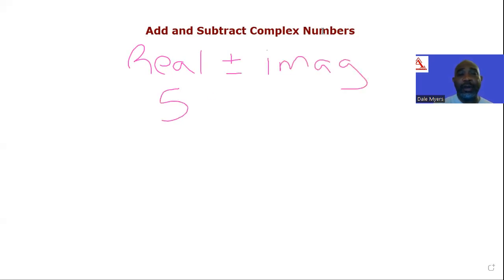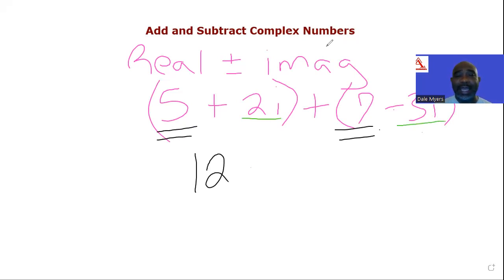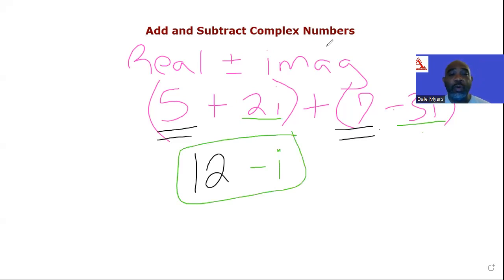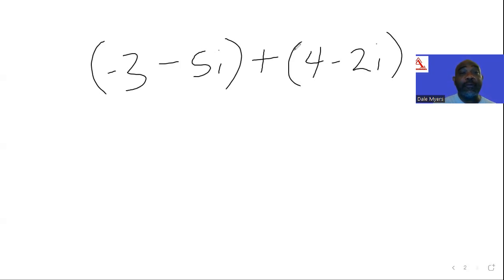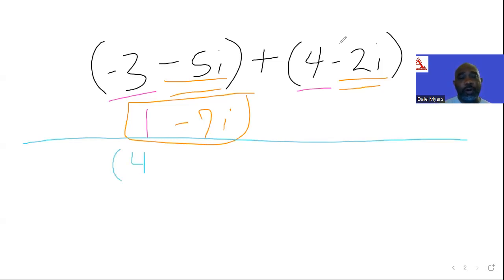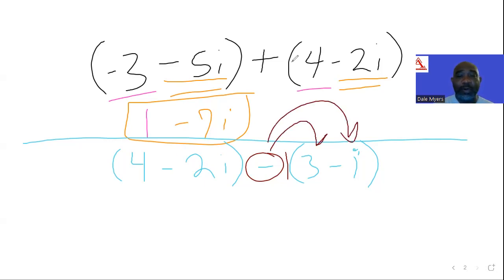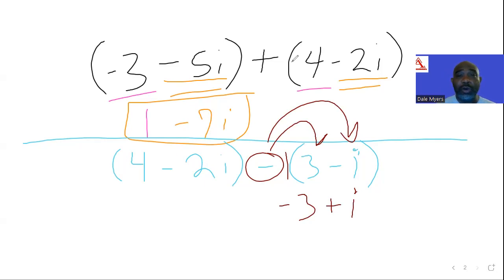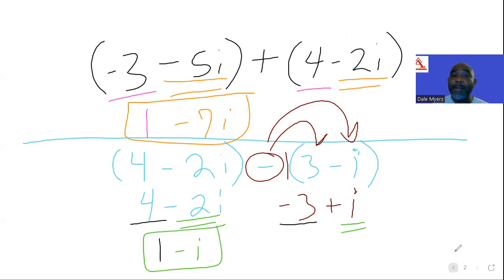Add and subtract complex numbers- The Simple and Easy way!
This simple method to add and subtract complex numbers will blow you away.  We use early math fundamentals to make it easy to grasping adding and subtracting complex numbers in algebra 2.

If you're looking to learn about adding and subtracting complex numbers, then get ready.

We first begin with a quick look at what are real numbers and imaginary numbers.  We then reach the understanding about "what are complex numbers" meaning that complex numbers are a combination of real and imaginary numbers.

Like in middle school math where we combined like terms of an expression, we do the same when adding or subtracting complex numbers.  We combine the real terms with real numbers and the imaginary numbers are added to other imaginary numbers.

Whether adding or subtracting complex numbers, it all works the same way.

For more info on how to add and subtract complex numbers, you can go

I'm Dale Myers with Student Advanced.